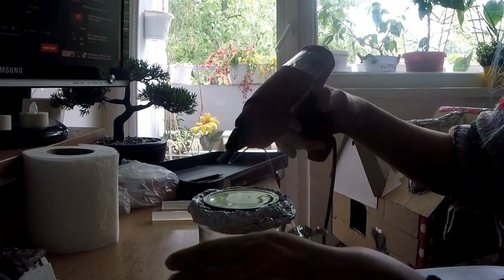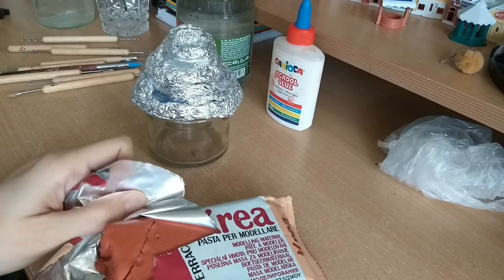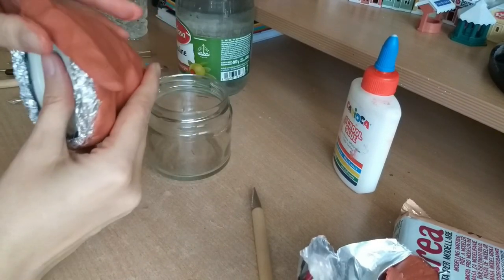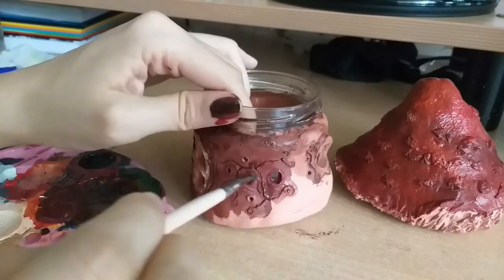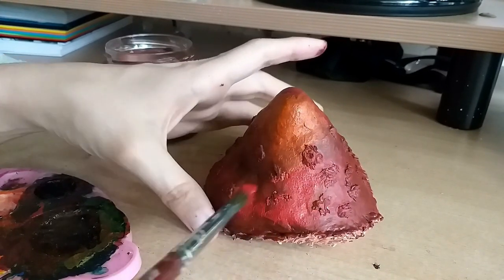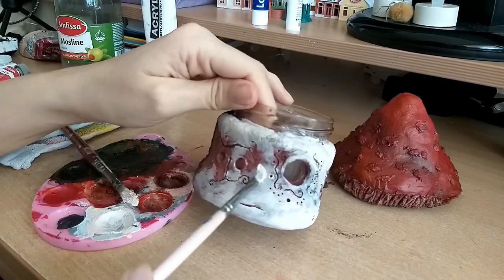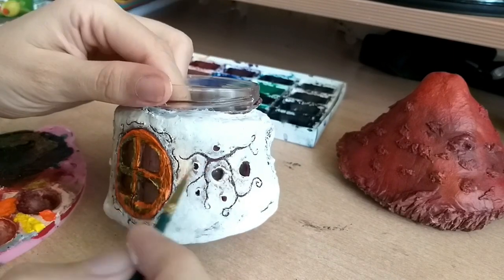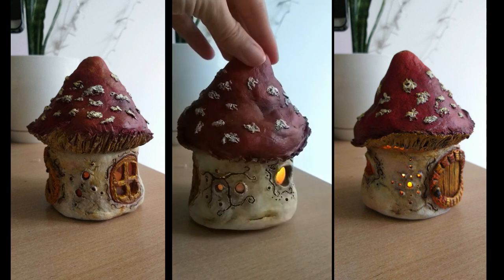🍄Amanita Mushroom House Lantern | Clay ♥ Jar | DIY🍄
Ello.🍄

In this video, I've tried to show you how to make this DIY project, mushroom house made from clay and jar, and some paints. I hope it was clear how I did it.
Materials I used: empty jar, aluminum foil, hot glue, paper clay, acrylic, and watercolors.

If you decide to create something like this, share it with me on Instagram. ♥

🎼Music is created by talented Adrian Von Ziegler.

Have a good day or night! Cheers!